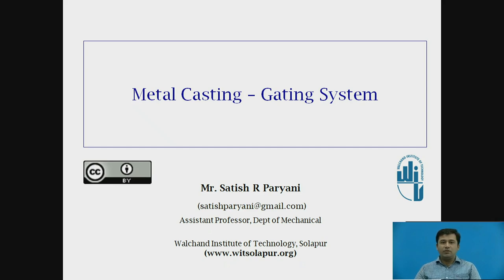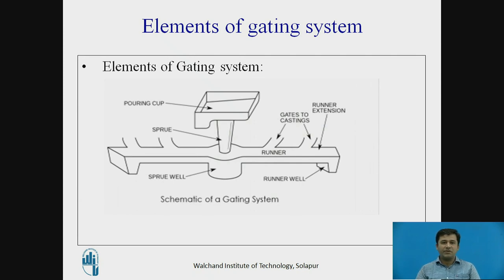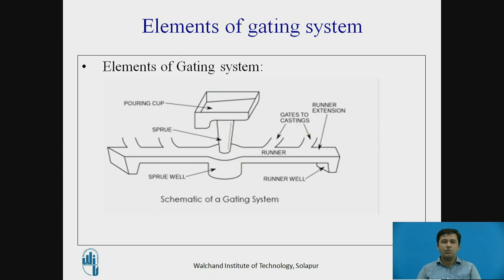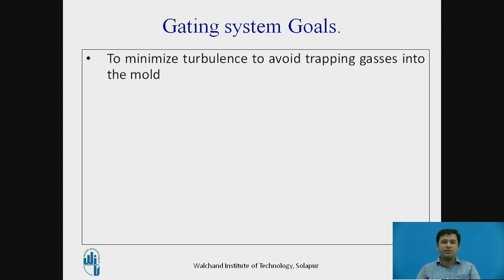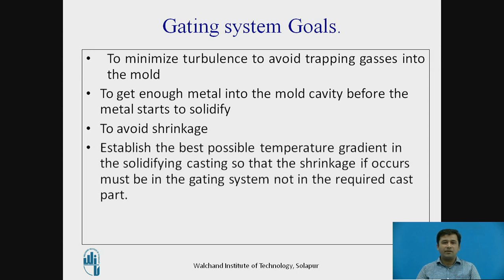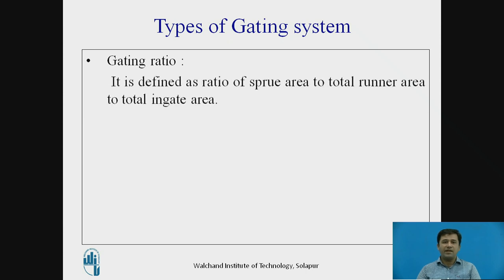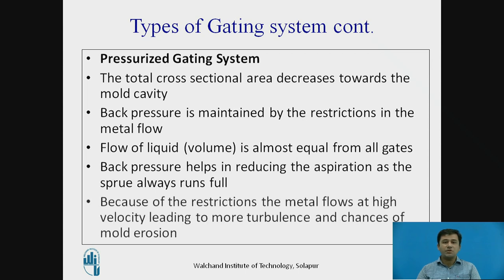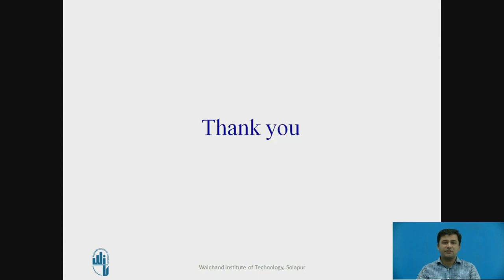Gating System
Mr. Satish R Paryani
Assistant Professor